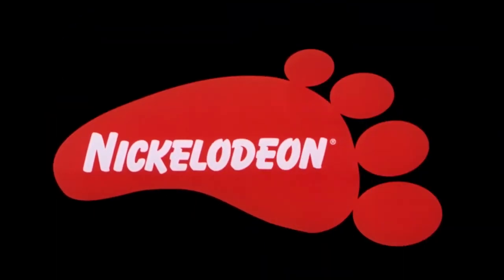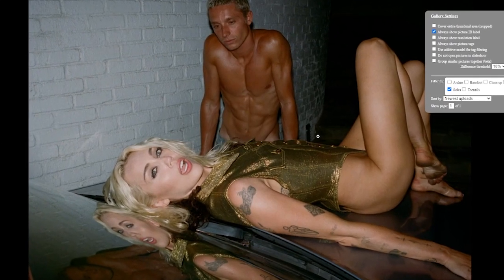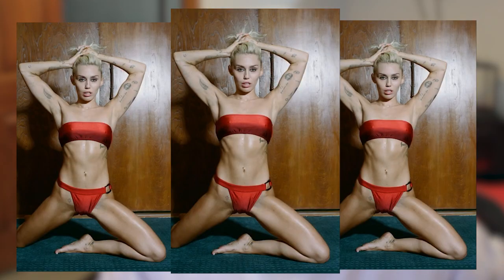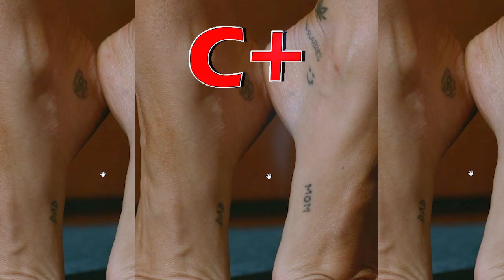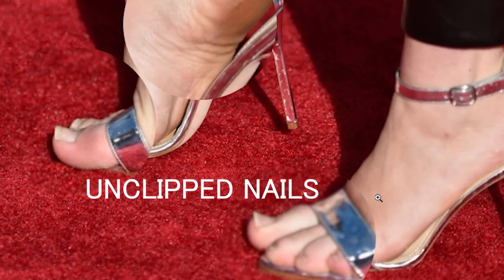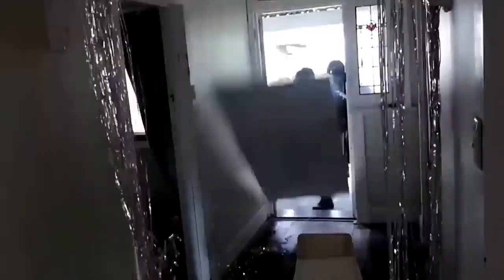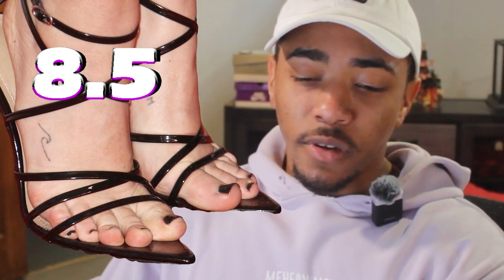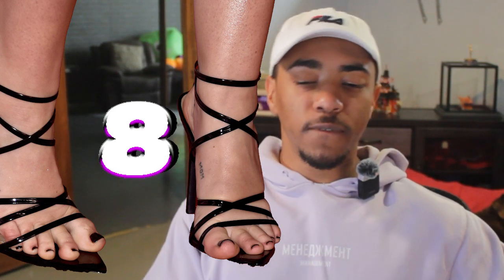RATING DISNEY STAR MILEY CYRUS FEET | Miley Cyrus Feet - Miley Cyrus Toes - Miley Cyrus Soles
RATING DISNEY STAR MILEY CYRUS FEET